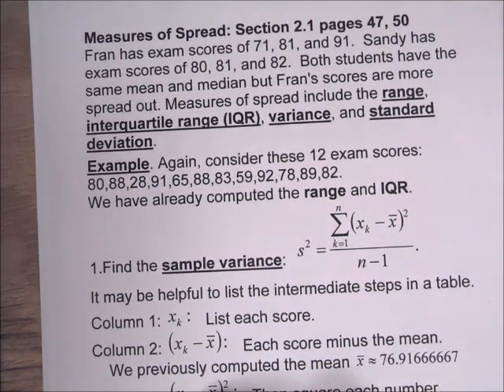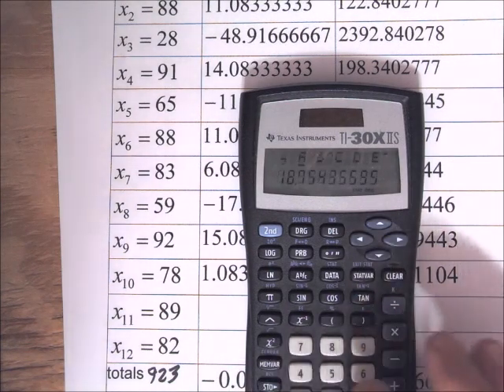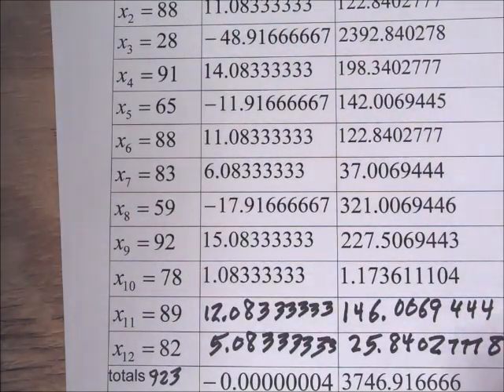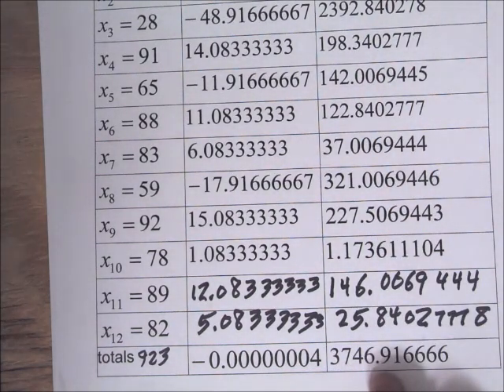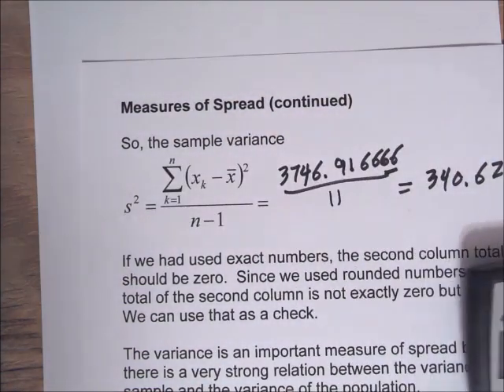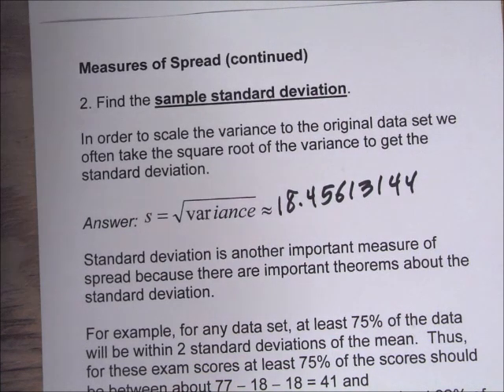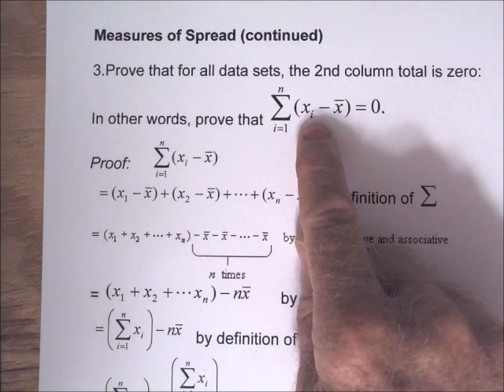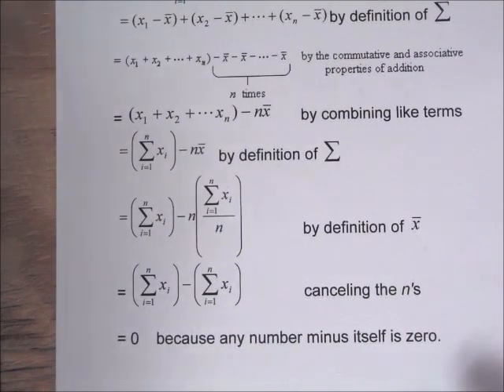150 u1 spread 21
Computing measures of spread.